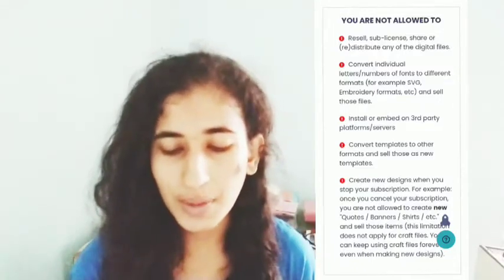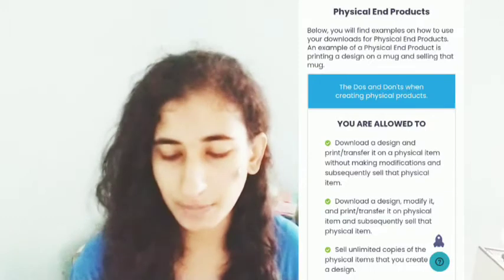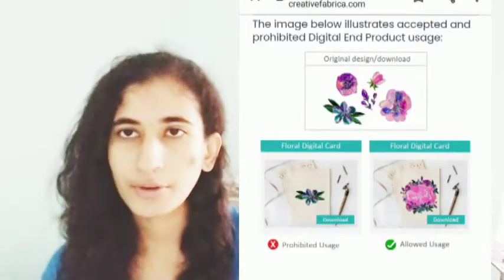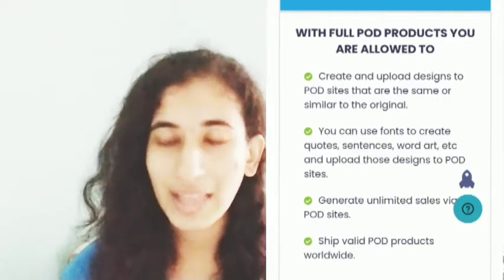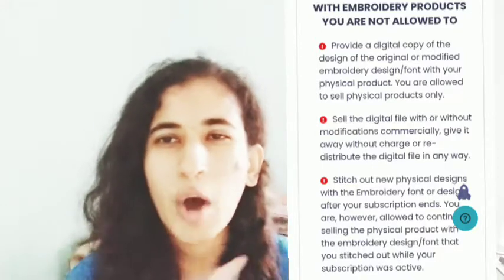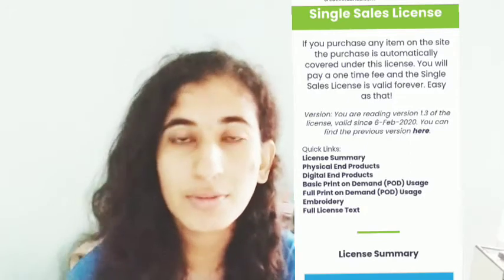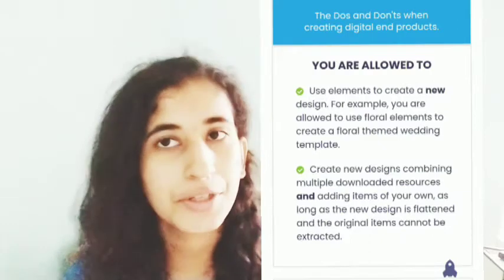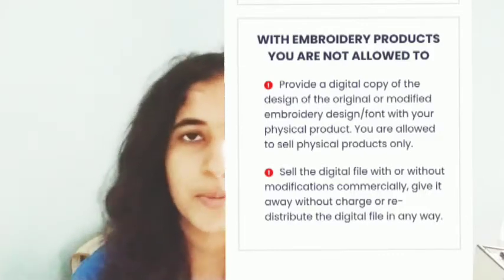CAN YOU USE CREATIVE FABRICA GRAPHICS FOR REDBUBBLE (POD) ? (complete license explained)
620+ NICHE IDEAS ULTIMATE guide For
Redbubble